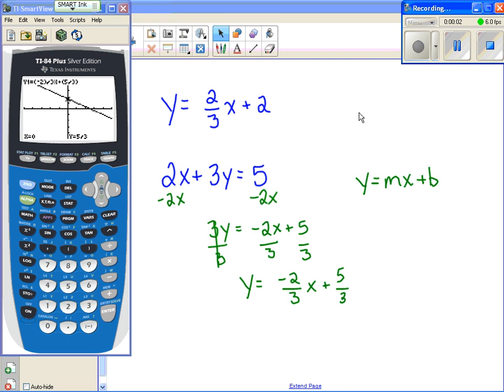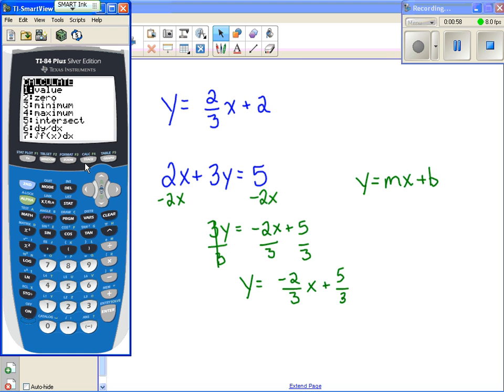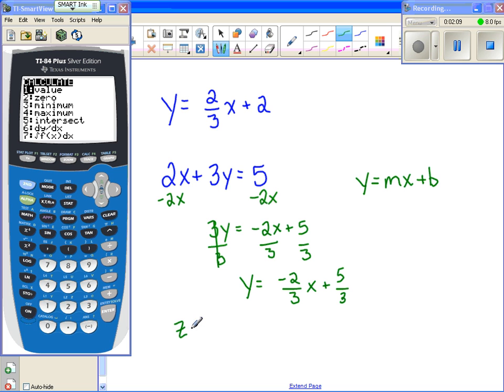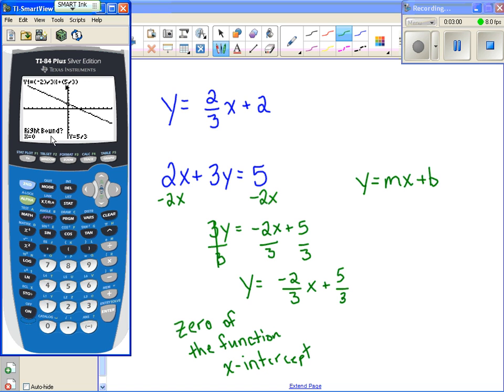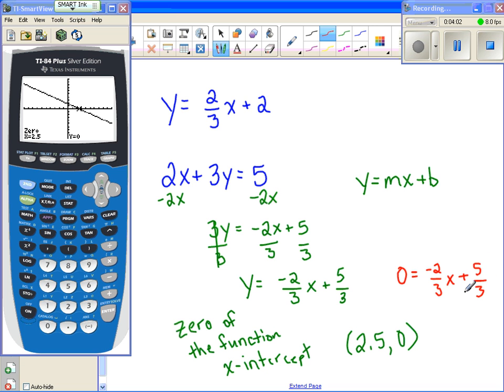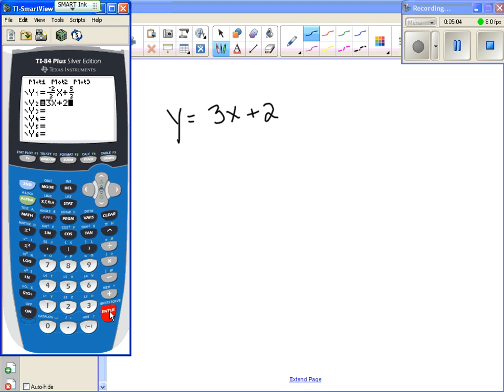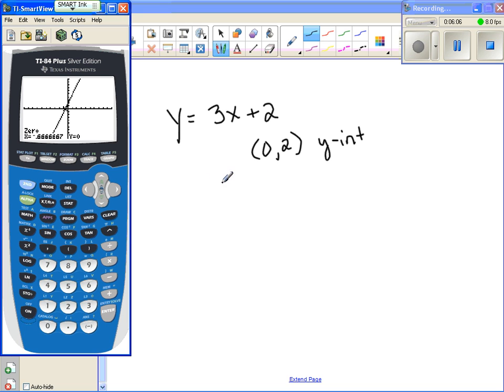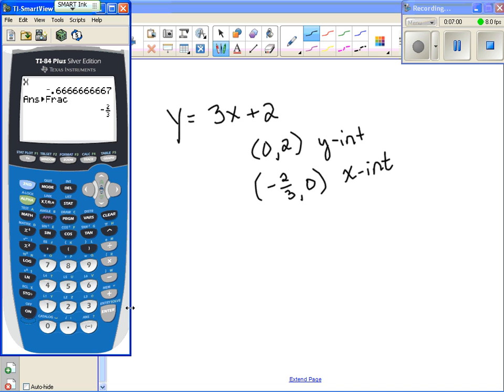Finding x & y intercepts with calculator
Algebra 2
How to find x & y intercepts of linear equations on the TI 83/84